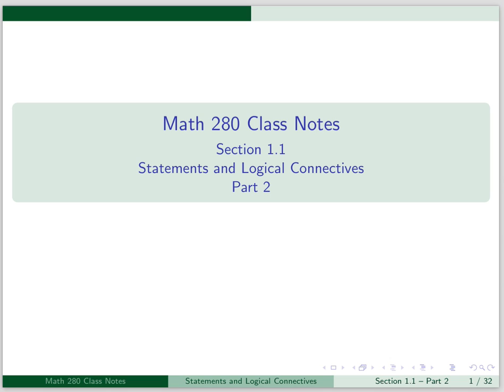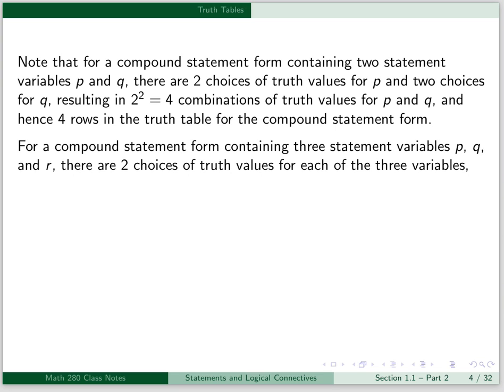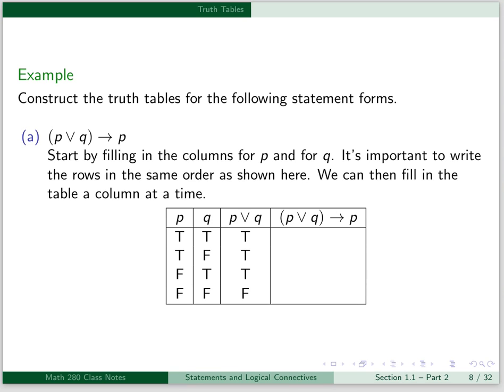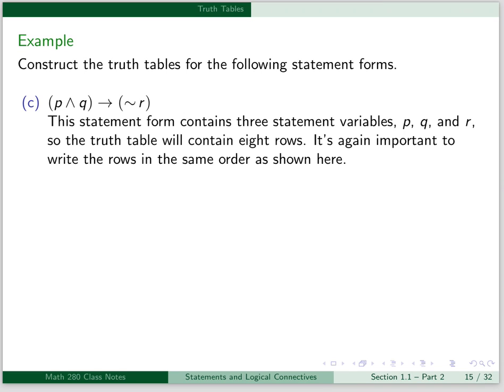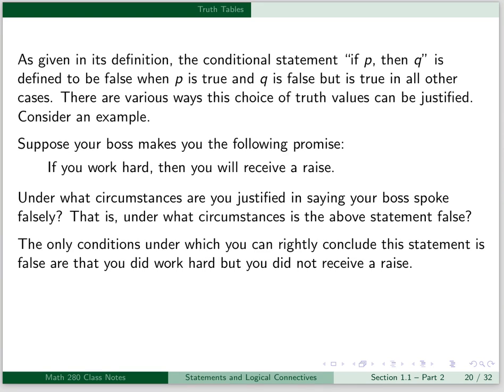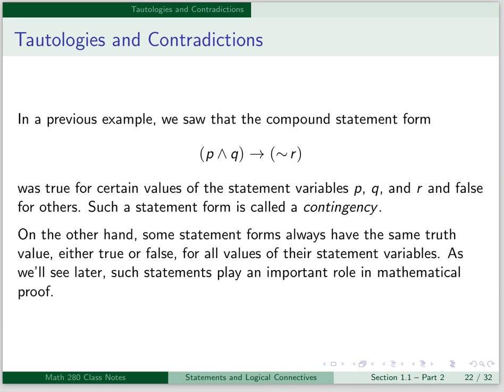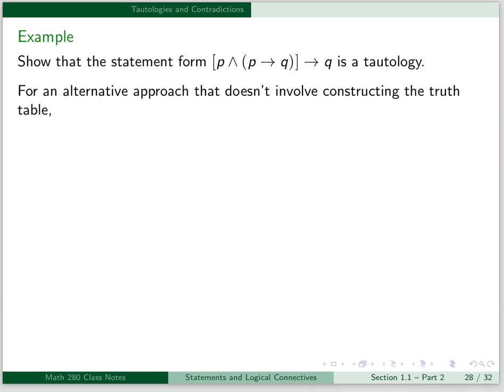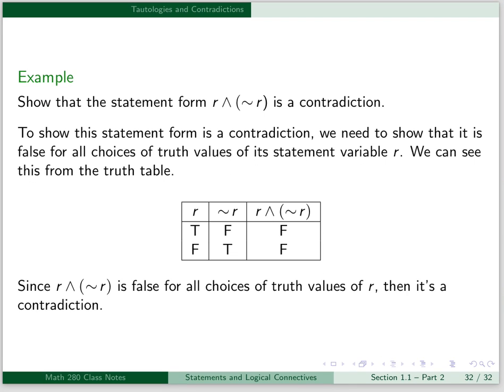1.1 Statements and Logical Connectives Part 2